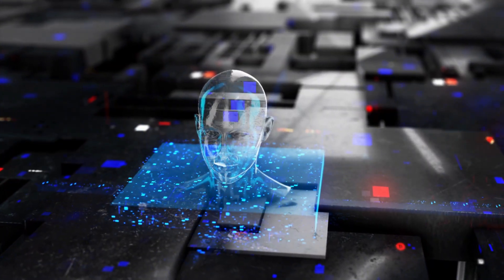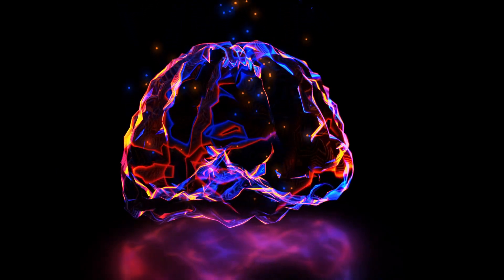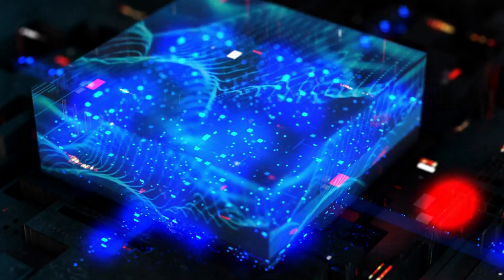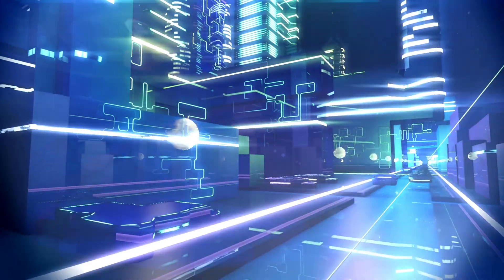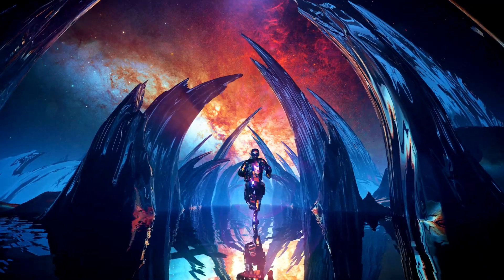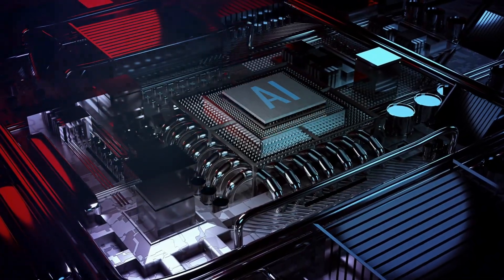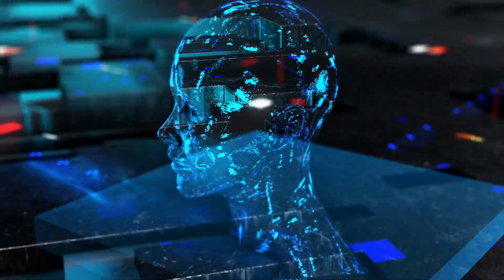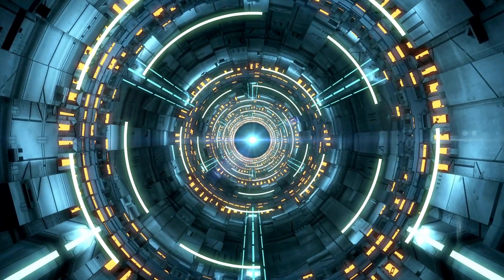UNSTOPPABLE AI: The Terrifying Truth Behind Its Existence / Why ai cannot be stopped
In this video, we delve into the intriguing realm of Unstoppable AI, exploring the inevitable trajectory of Artificial Intelligence and the reasons behind its uncontrollable nature. As the development of AI progresses, we are faced with significant challenges in attempting to halt its advancement. Understanding the AI limitations and confronting the complex AI development challenges is essential in comprehending its unpredictable future.

Throughout history, AI has shown remarkable growth, outperforming human capabilities in various domains. Its rapid expansion and the vast potential it holds raise pressing questions about its control and impact on humanity. Despite the efforts to regulate and manage AI's progress, we uncover the reasons why AI can't be stopped entirely.

Join us as we uncover the unstoppable nature of AI, analyzing the forces that drive its evolution and exploring the profound implications it poses for our society and civilization. From its implications in various industries to ethical considerations and beyond, we aim to shed light on the multifaceted aspects of AI's uncontrollable ascent.

Through this video, we hope to spark meaningful discussions on the future of AI and the role we play in shaping its trajectory. As we navigate the challenges and possibilities, it becomes evident that addressing the growth and control of AI demands collective efforts, ethical considerations, and mindful decision-making.

Welcome to our AI News video, the ultimate destination for all AI enthusiasts and curious minds! Our YouTube channel is dedicated to unraveling the fascinating realm of artificial intelligence and its wide-ranging impact on our world.

We believe in keeping you at the forefront of technology by providing comprehensive insights and updates on AI, computer vision, and cutting-edge AI models. Our carefully curated tech news ensures you stay informed about the latest breakthroughs and advancements in the AI domain.

Join us on an exhilarating journey as we showcase AI demos that demonstrate the true potential of this transformative technology. Witness AI in action as it revolutionizes healthcare, enhancing diagnosis and treatment procedures, and ensuring a healthier future for humanity.

But that's not all; we delve into the realm of AI in security, exploring how this technology is reshaping surveillance and safeguarding us against modern-day threats. Get ready to be captivated by AI's impact on the entertainment industry, where it's creating immersive experiences and pushing the boundaries of creativity.

Our commitment to education is evident through insightful content that explains how artificial intelligence works. Learn about the innovative approaches that engineers take to build and fine-tune AI systems, ensuring they align with ethical principles and deliver value to society.

We also keep an eye on the trailblazing work of organizations like OpenAI and the visionary ideas of tech leaders like Elon Musk, who continue to shape the future of AI.

Join our vibrant community of AI enthusiasts, learners, and professionals who share the same passion for this revolutionary technology. Don't miss out on our AI news, AI revolution discussions, and thought-provoking discussions.

So, if you're excited about the limitless possibilities of artificial intelligence and its role in shaping our world, hit that subscribe button and embark on an extraordinary journey with AI Revolution with MT. Let's together witness the unparalleled potential of AI and revolutionize the future!